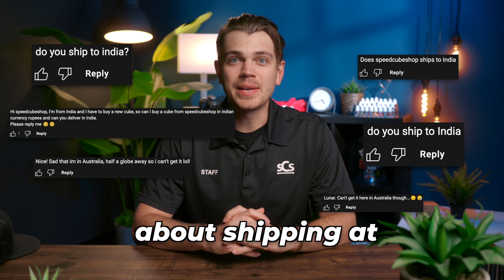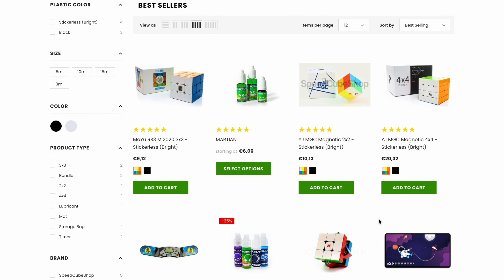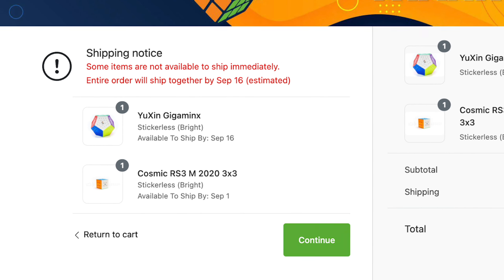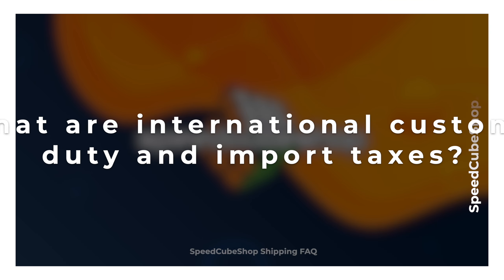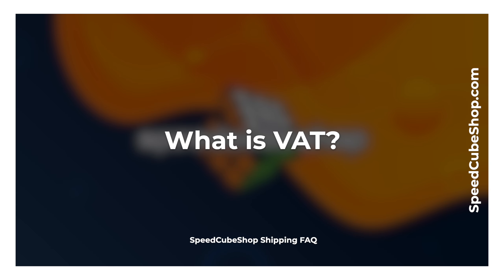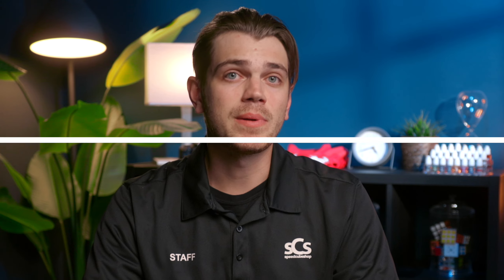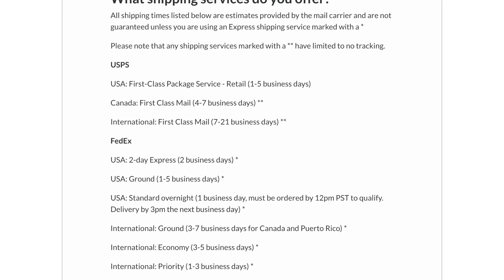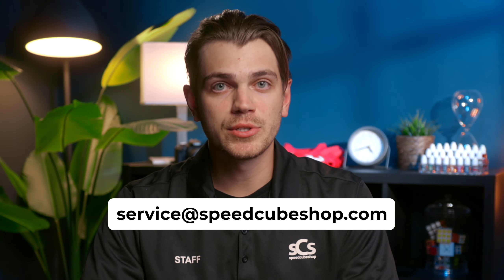SpeedCubeShop Shipping FAQ 📦 (Yes, we ship to India and the rest of the world)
We get plenty of questions about shipping at SpeedCubeShop.com, ranging from “do you ship to my country” to “do I need to pay taxes for this package?. So in this video, we will be answering these frequently asked shipping-related questions - and yes, we do ship to India.

0:00 Introduction
0:08 Do you ship to my country?
0:53 Why is my package taking so long?
1:23 How does customs clearance work?
2:33 What are international customs, duty and import taxes?
3:24 What is VAT?
3:44 Who is responsible for paying for import taxes?
4:22 Why isn't my tracking number working?
4:51 What is the difference between shipping services?
5:28 Do you offer free shipping?
5:44 Still have questions?